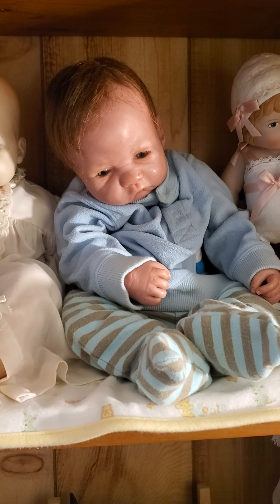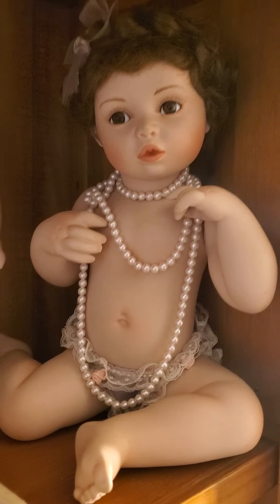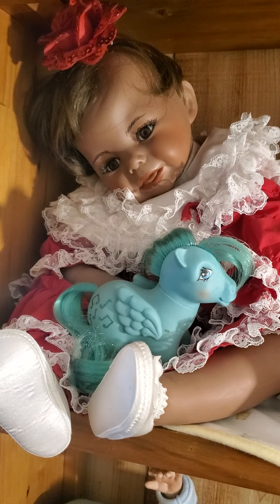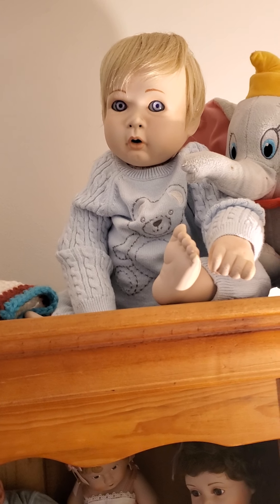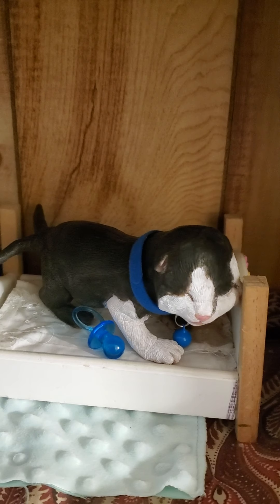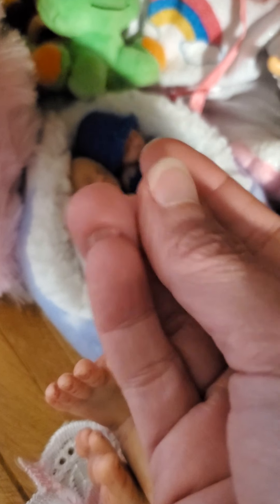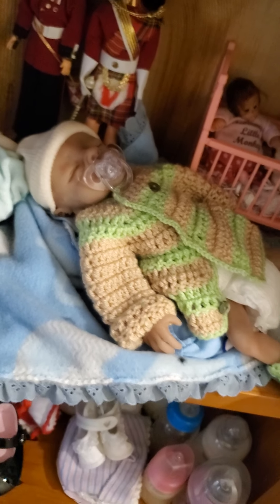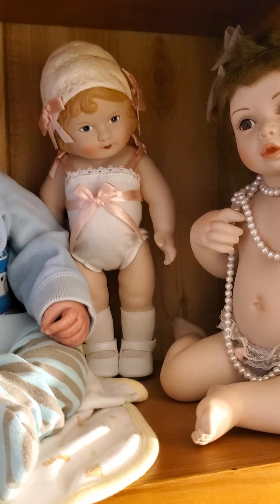My Vintage Babies, come see